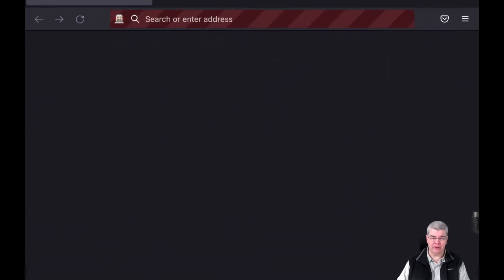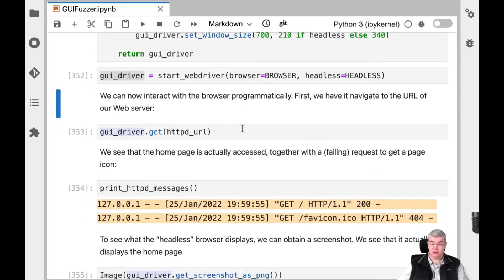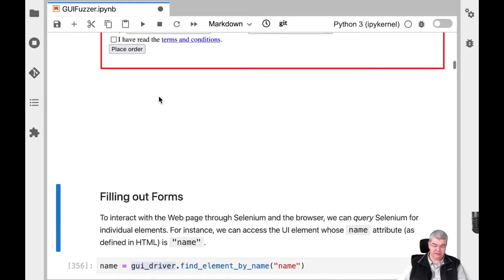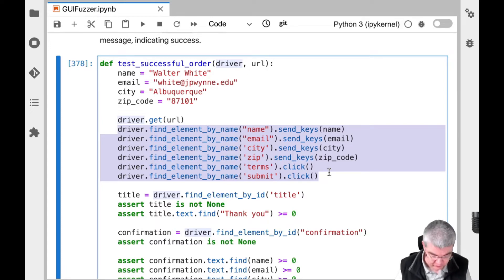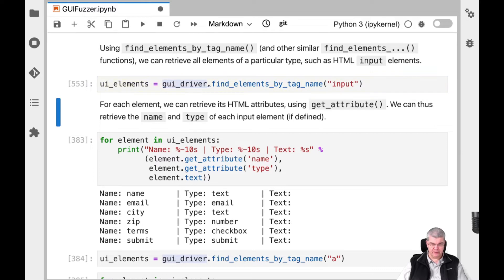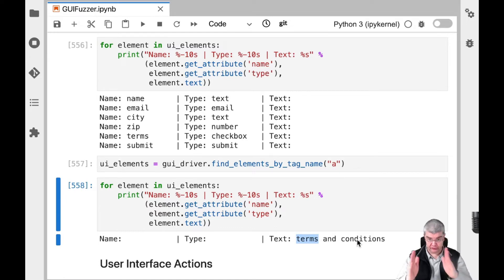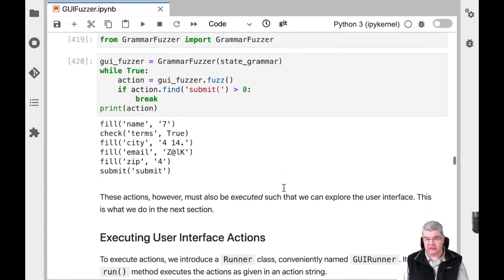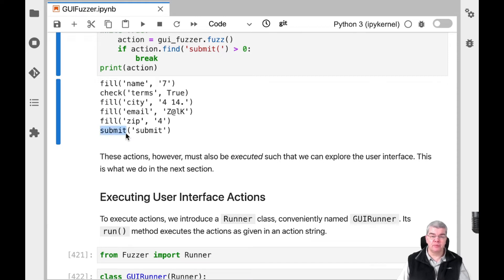Testing Graphical User Interfaces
In this chapter, we explore how to generate tests for Graphical User Interfaces (GUIs), abstracting from our previous examples on Web testing.  Building on general means to extract user interface elements and activate them, our techniques generalize to arbitrary graphical user interfaces, from rich Web applications to mobile apps, and systematically explore user interfaces through forms and navigation elements.